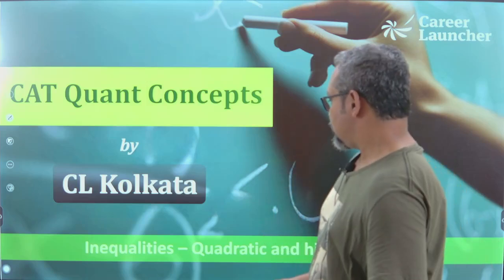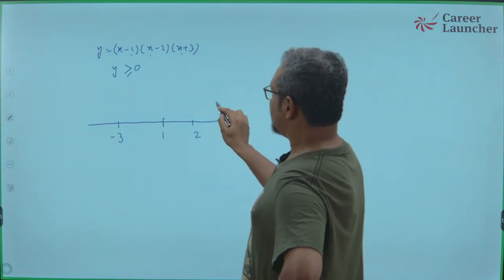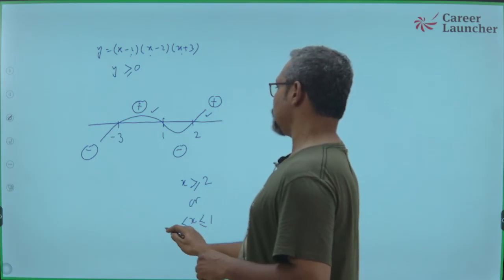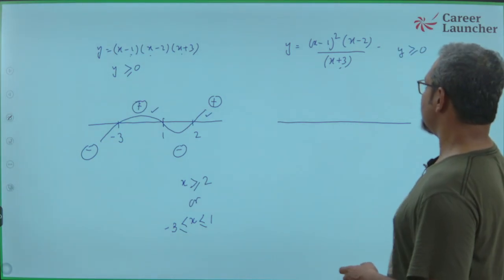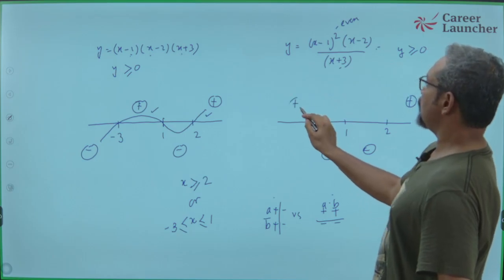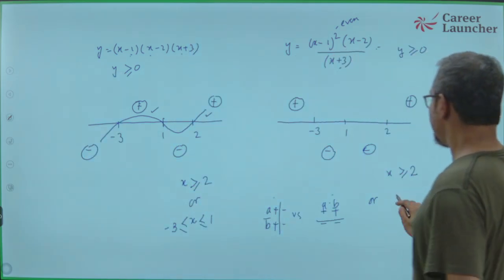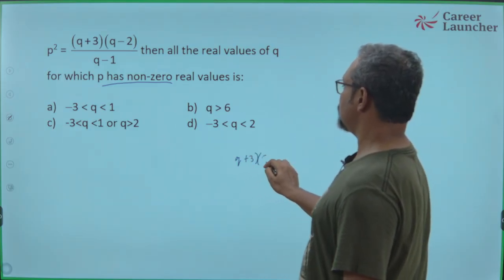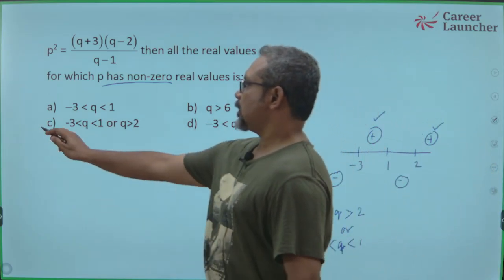Conquer Quadratic Inequalities in 20 Mins | The Wavy Curve Method Explained | CAT, CUET 2025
Quadratic Inequalities FINALLY Made Simple (No More Guesswork!) | CL Kolkata

Struggling with x², x³, and higher-degree inequalities? That feeling of not knowing where the solution starts or ends? You're not alone. Most students just "test values" and hope for the best.

But guess what? There's a magical, foolproof method that makes solving these inequalities as easy as drawing a wave. By the end of this session, you'll solve any quadratic or cubic inequality with 100% confidence.

👑 In This Session, We're Unlocking:

✅ Why the "Test a Value" Method is a Trap (and what to do instead)
✅ The Wavy Curve Method (Sign-Scheme) Demystified: Your step-by-step visual guide to never getting a range wrong again.
✅ Handling Quadratic Inequalities (ax² + bx + c): From simple to complex cases, including perfect squares.
✅ Conquering Higher-Degree Inequalities (x³, x⁴ and beyond): How to break them down in seconds.
✅ Dealing with Repeated Roots & Irreducible Factors: The critical rules most students miss.
✅ Rational Inequalities (P(x)/Q(x)): Applying the wavy curve to fractions without confusion.
✅ CAT,  CUET & Board Exam MCQs Decoded: Applying the method to actual, mark-fetching problems.
✅ The #1 Reason Students Lose Marks (It's not the calculation, it's this simple oversight).

📌 This is a game-changer for students preparing for:
CAT 2025,  CUET 2025, and all  entrances.

Learn with the expert mentors of Career Launcher Kolkata — where we replace mathematical anxiety with unshakable clarity and exam-winning shortcuts.

🧠 No more confusion. Just pure, problem-solving confidence.

✨ P.S. What's the one inequality problem that always trips you up?